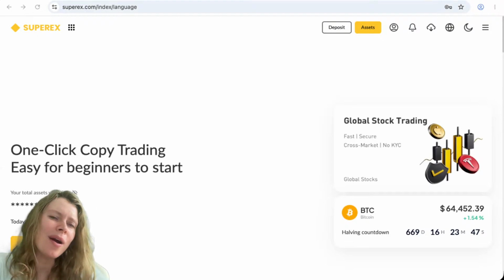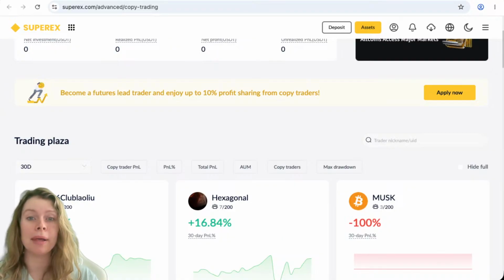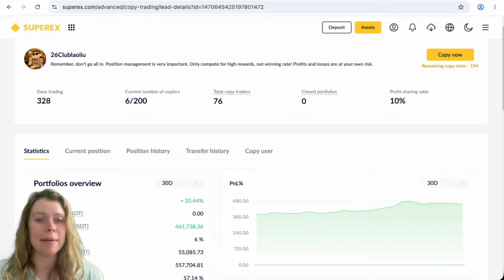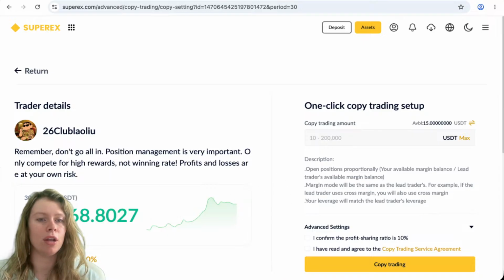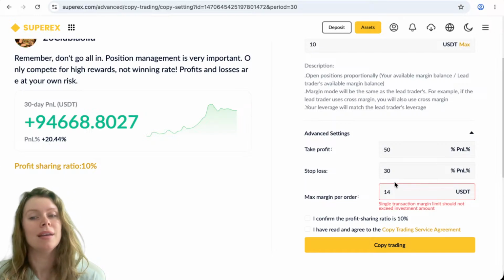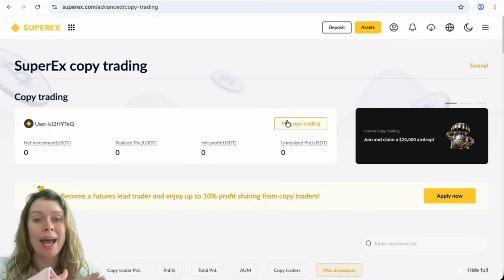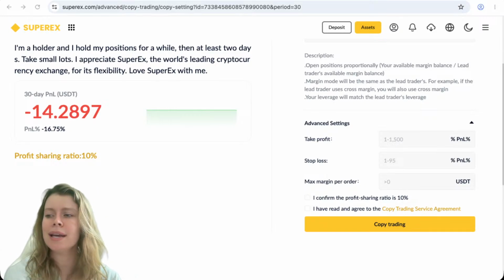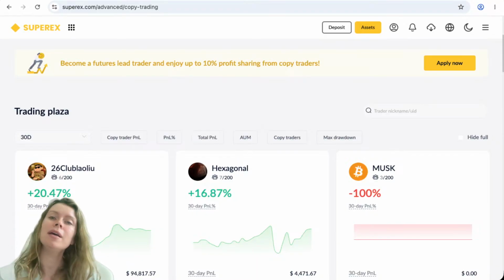SuperEx Copy Trading